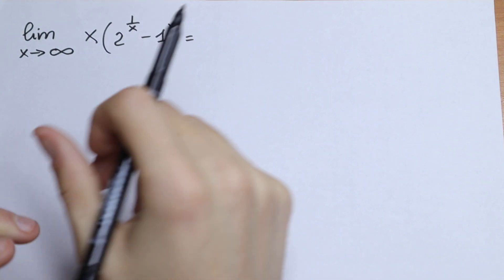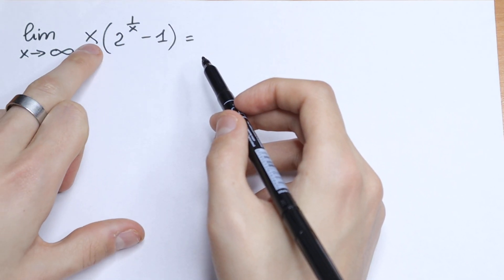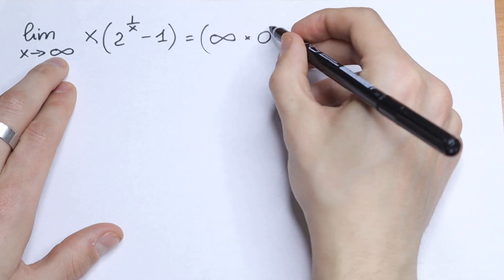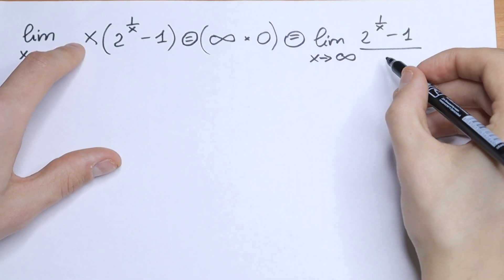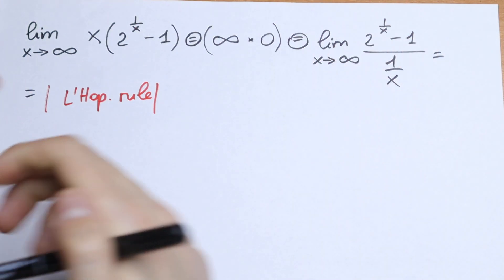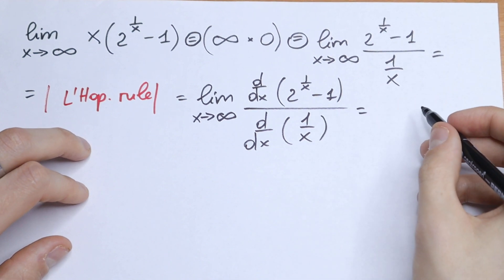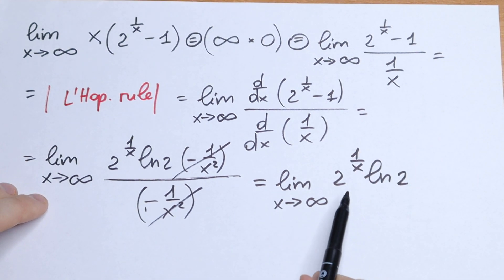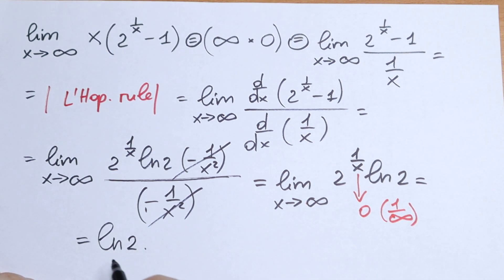A Nice Higher Mathematics Question | Infinity times zero@higher_mathematics​